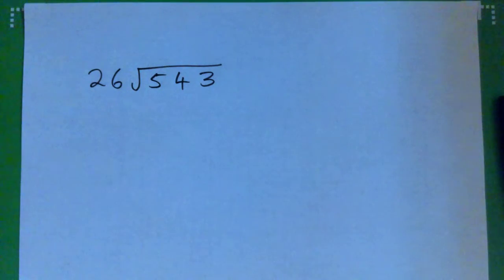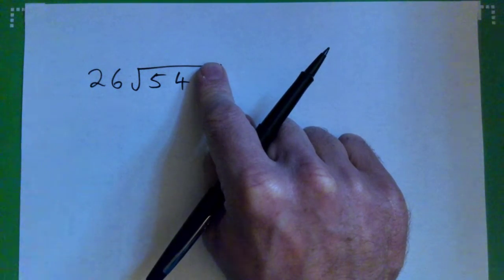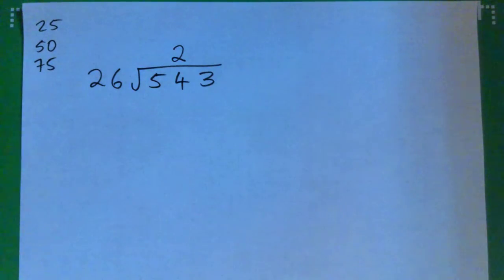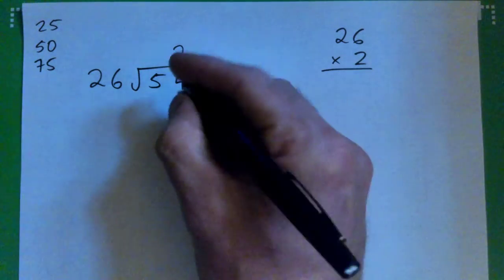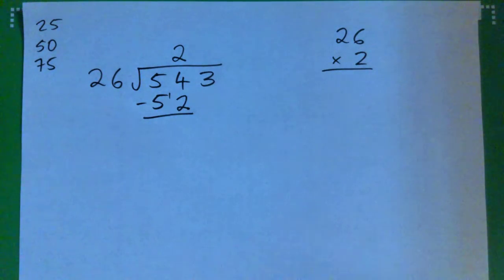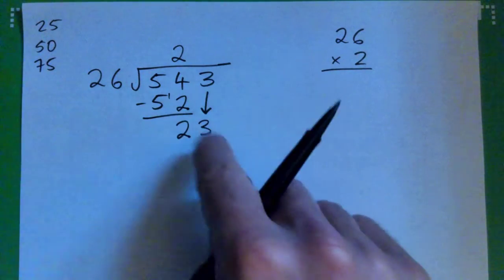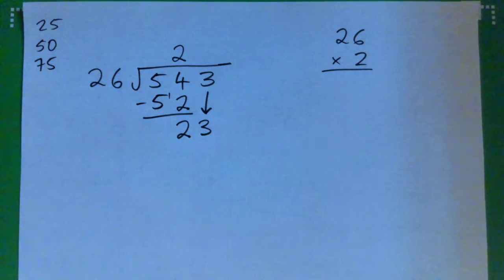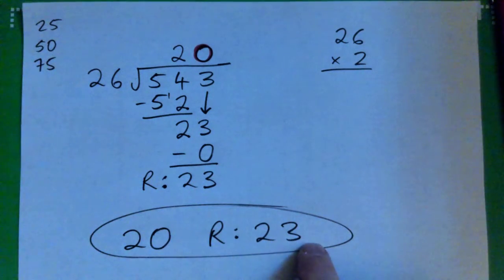Divide 543 by 26 using Long Division